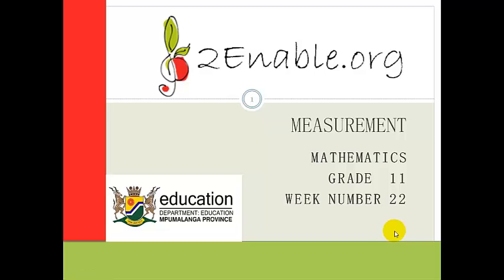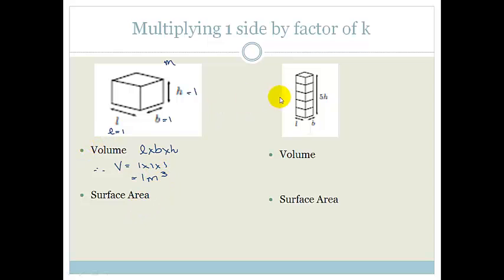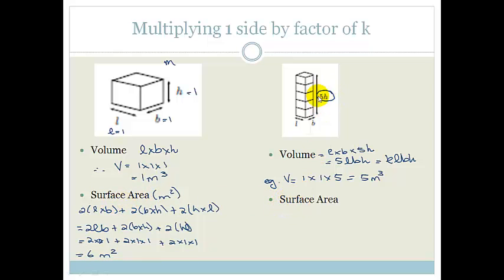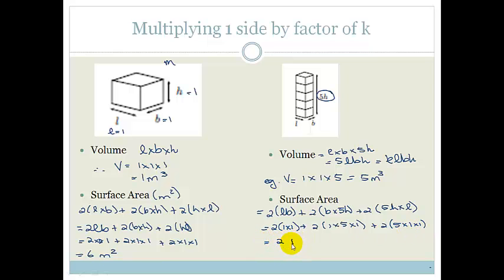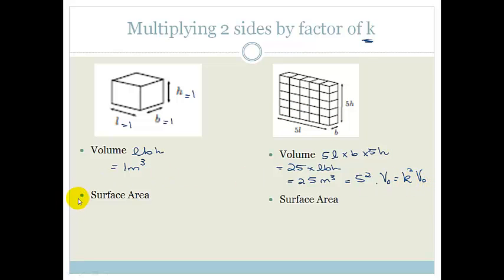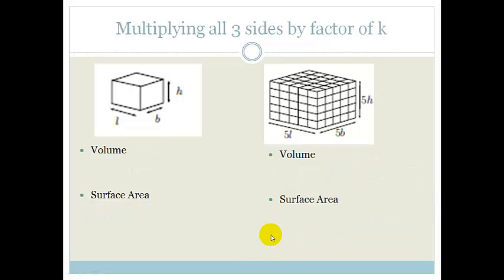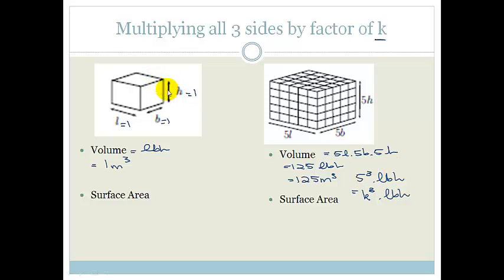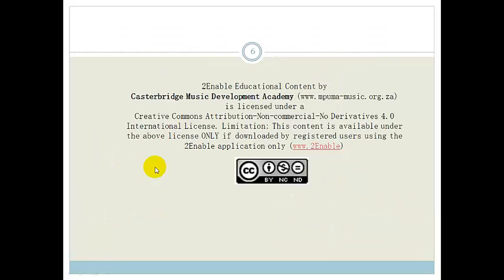Week 22 Lesson 3 Multiplying by factor k